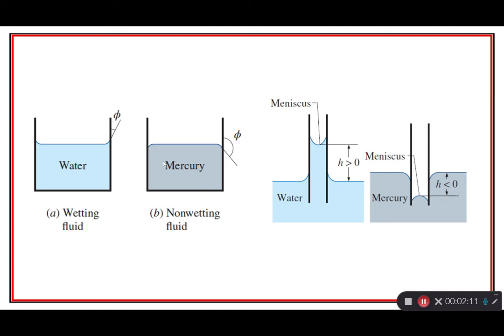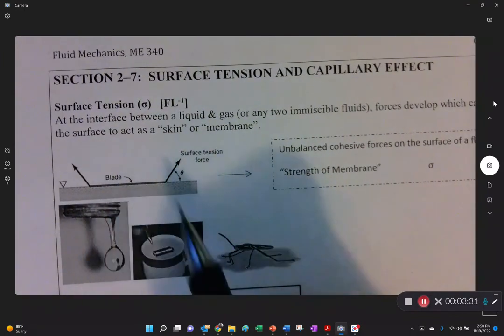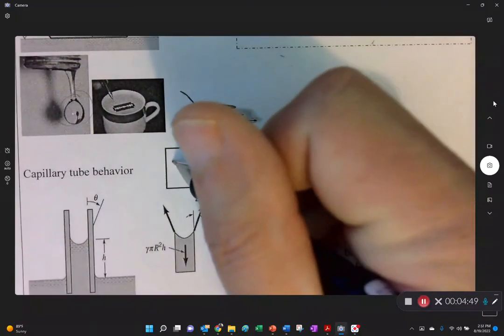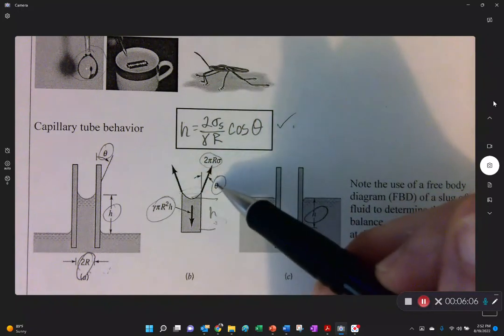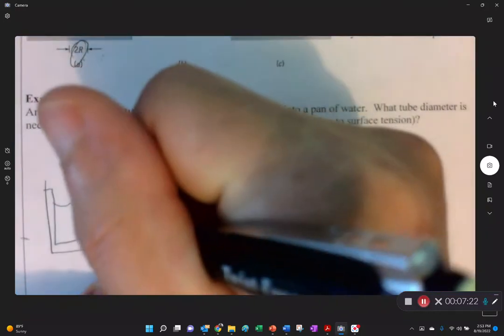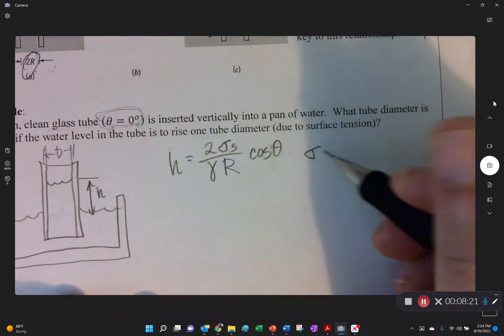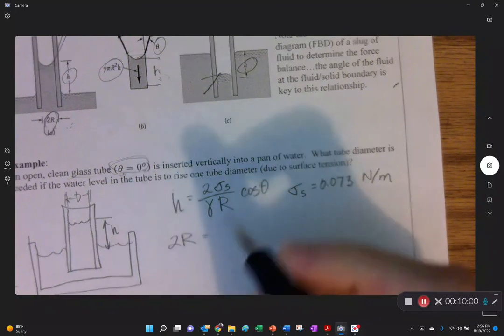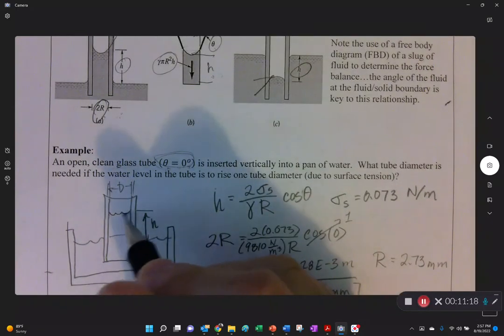F22 ME340 Fluid Mechanics Class 2 Video 6 Surface Tension